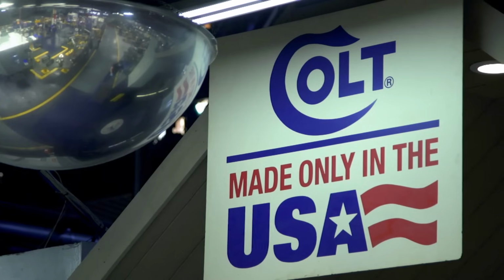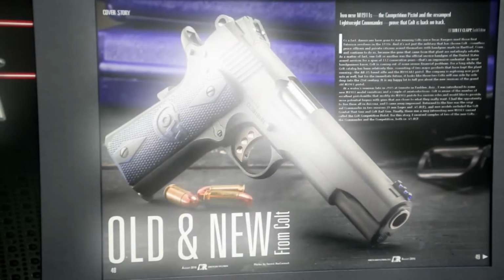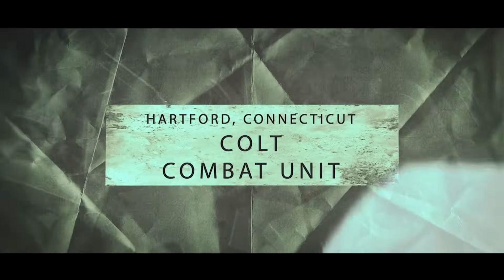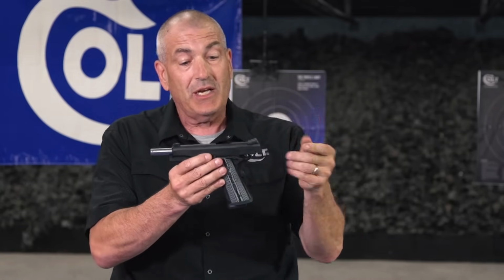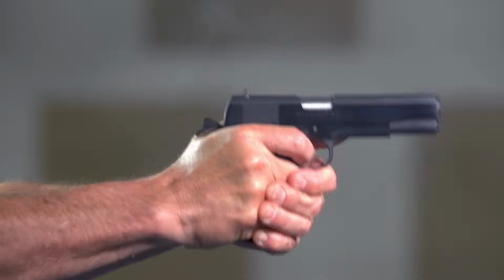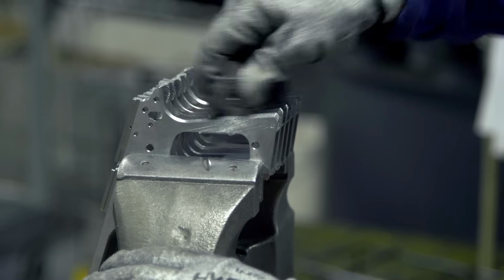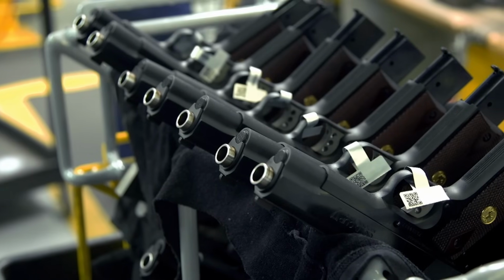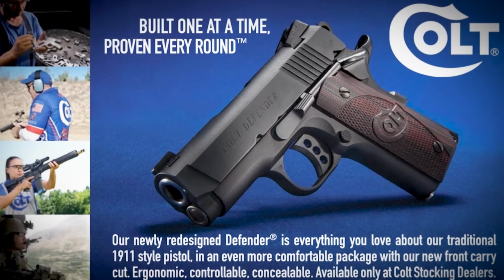Making Today's Colt M1911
Colt's been producing its iconic Model of 1911 semi-automatic pistol for more than a century, but making the modern Colt M1911 is a bit different than what it took to create the classic. Today's Colt M1911 is a reflection of what shooters want in a gun. Watch our "American Rifleman Television" feature segment above to learn about making a modern Colt.

One of Colt's first steps in modernizing its line was to craft the Competition Pistol, a dedicated design that was built for the competition circuit and drew inspiration from the Colt M45, which had been modernized and was adopted by the United States Marine Corps in 2012. Many of the features found on the M45 were incorporated into the Competition Pistol, which soon became a standout in the Colt lineup.

"While that product lived standalone for some period of time, what we quickly discovered was if we took the dual-spring recoil system from that, for instance, the wide serrations, take that upswept beavertail and use that across the line, take the G10 grips and use those across the line, and we started walking through each area of the 1911 lineup and taking those things and applying them to it," said Justin Baldini, Colt's production director. "It started with the Competition Pistol because we really didn't have anything in our lineup for somebody who was going to go shoot IDPA on Saturday. This was the gun where they could walk in, they could pick it up on Friday night and be ready to shoot on Saturday and be competitive with it."

Colt also focused on its offerings that were built for law-enforcement and military use, and one of the upgraded designs was the Colt Competition Unit, a gun loaded with features designed for professional use. The gun's stainless-steel construction was finished with an all-black ion-bond finish that reduced its visual signature. Additionally, the front strap was checkered, and the mainspring housing incorporated a funneled magazine well for easy reloads. The gun also featured an ambidextrous safety, cocking serrations at the front and rear, a Novak fixed rear sight, a tritium-illuminated front sight, National Match barrel and a dual-recoil spring system.

"Colt has a great relationship with law enforcement and military ever since it began," said Mark Redl, Team Colt shooter. "This is the latest version of a gun that was designed and built specifically for operators, with the help of Daryl Holland, who is on our pro staff. We built the gun that has the features that he looked for when he was in the military."

Of course, despite the many changes in the Colt lineup over the last few years, Colt still sells its tried-and-true 1911 Classic.

"If I took the name 'John Browning' and 'Colt' and put them together, the first thing that should come to mind is the 1911," Redl said. 'This gun, the way it is and the feature set on it, is almost the same as it was back in 1911. There are a couple changes that the military did over the years, a couple scallops here. The great thing about this gun is the blued steel. It's made from forgings, forged frame, forged slide, walnut double-diamond stocks. When you see this gun, there's no doubt in your mind that you're looking at a Colt 1911."

The use of forged components combined with attention-to-detail in the gun's construction is what makes Colt handguns special, according to Spitale.

"When you talk to gun builders, some of the biggest and brightest names in our industry, their love of Colt guns is special," he said. "There's many people out there that talk about the value of a gun or the strength of the steel, but many of those gun builders, they like nothing better than to get their hands on Colt steel and be able to work on a Colt 1911. I like the fact that very few companies can do that the way we can, that we build a different gun using U.S. forged steel. They're stronger, they hold up, they're very accurate guns right out of the box, and to have that reputation of quality in our industry is something special, and not everybody has that platform to build from."

To watch complete segments of past episodes of American Rifleman TV, go For all-new episodes of ARTV, tune in Wednesday nights to Outdoor Channel 8:30 p.m. and 11:30 p.m. EST.